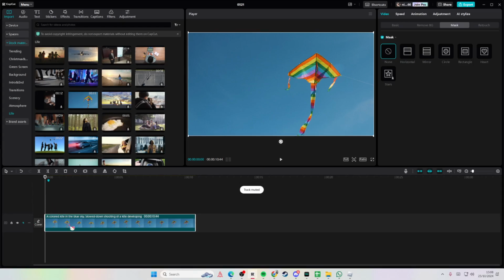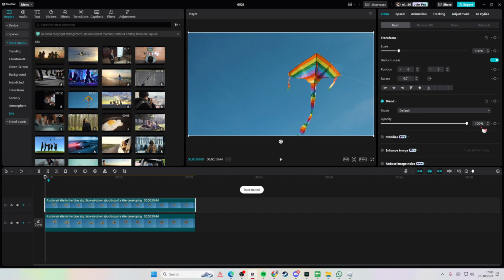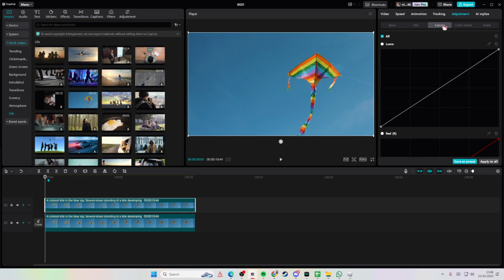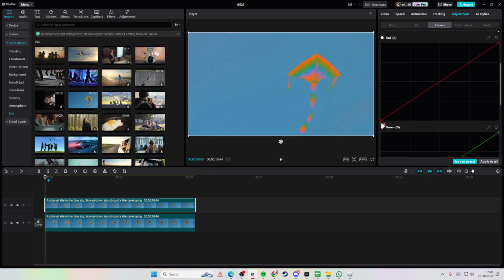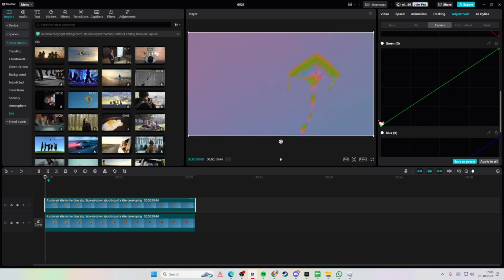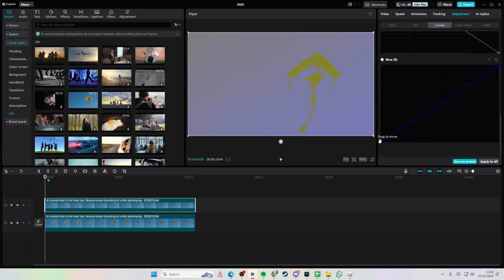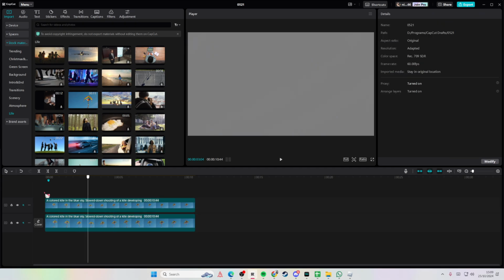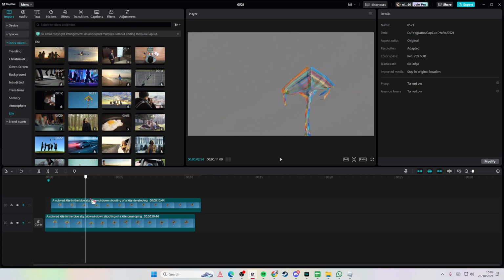⭐ BEGINNER: Tutorial | How to extract motion from videos! | NEW UPDATE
Extract motion from videos on CapCut PC by watching this tutorial.